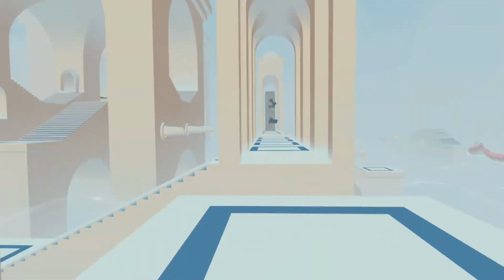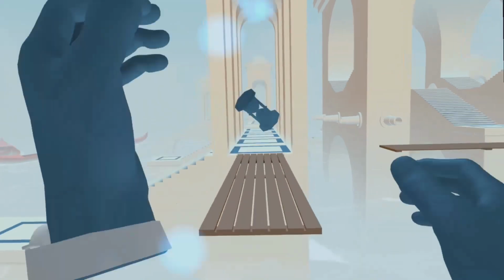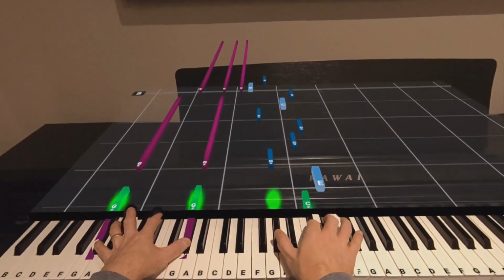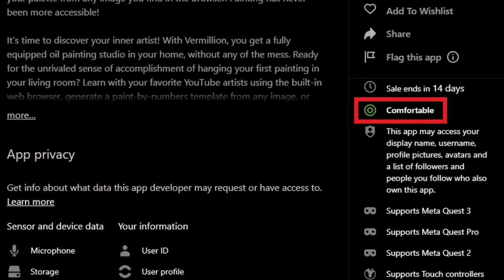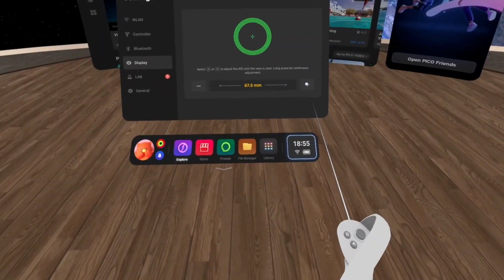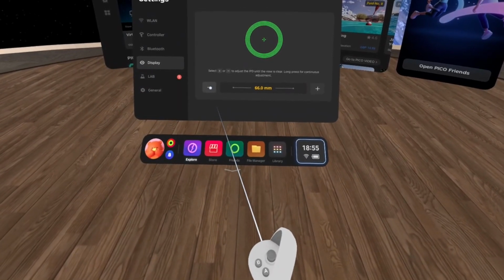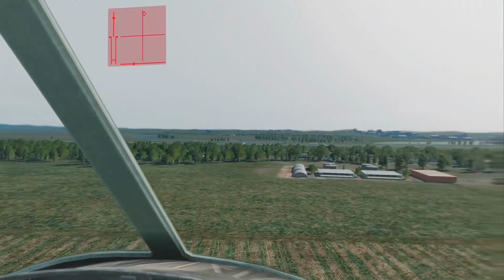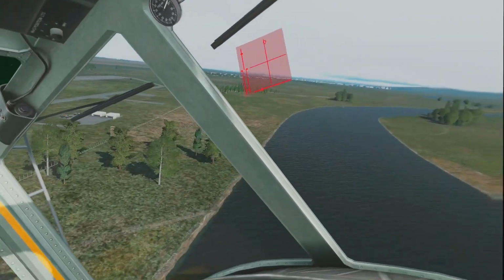I Beat VR Motion Sickness: 11 Easy Solutions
VR motion sickness is really common and highly unpleasant. Most people who have tried virtual reality have experienced that horrible combination of nausea, dizziness, and other symptoms that come with VR sickness.

This video covers loads of ways to help you effectively prevent VR motion sickness. I used to experience VR sickness and I've used most of these strategies to ensure that I never experience it now and can enjoy a wide variety of games in VR.

Let me know in the comments if you have any other tips for preventing motion sickness in virtual reality so we can help as many people as possible enjoy their time in VR.